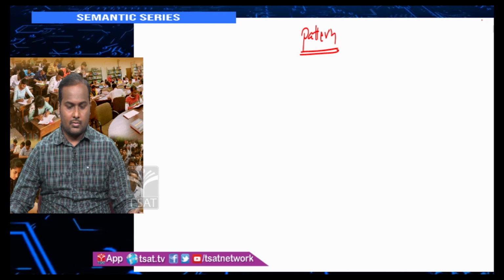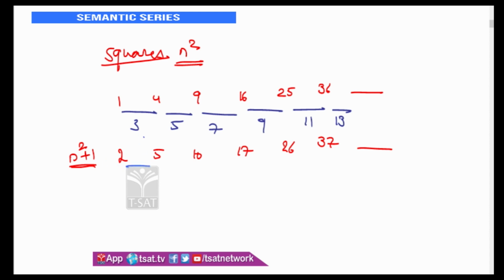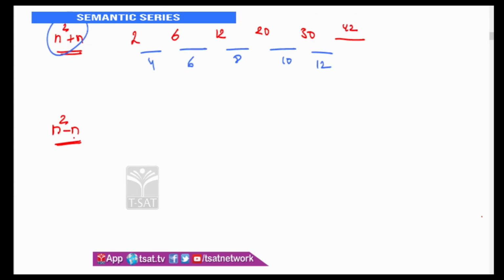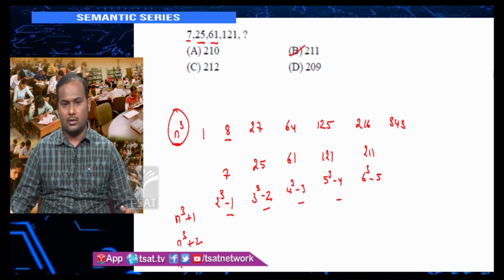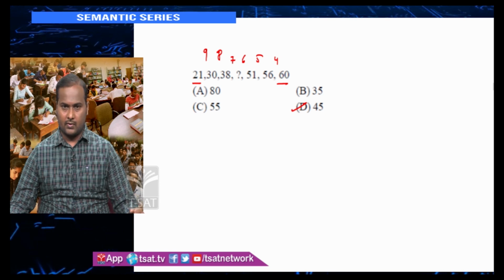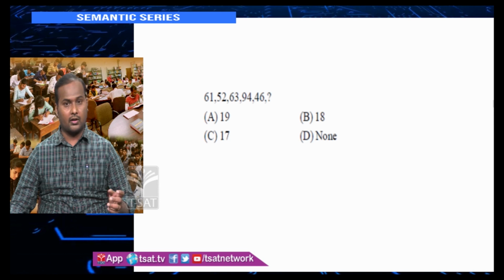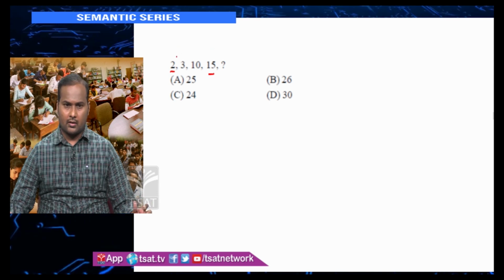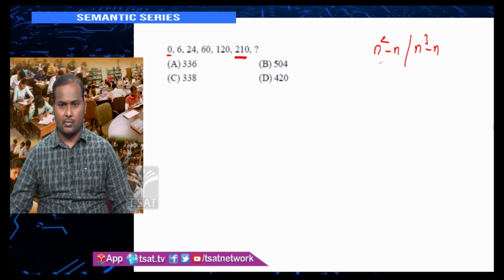SSC CGL || General Intelligence - Semantic Series (Part-1) || T-SAT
T-SAT Network Digital Classes are Now Available on Following Platforms:

👉Install T-SAT App:
1. For Android Users: Play Store
2. For Apple Users: AppStore